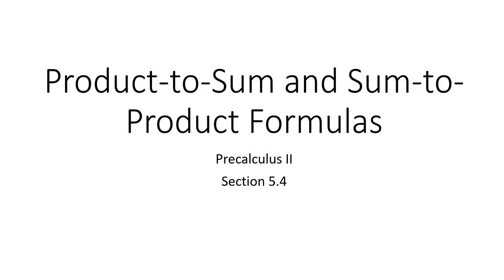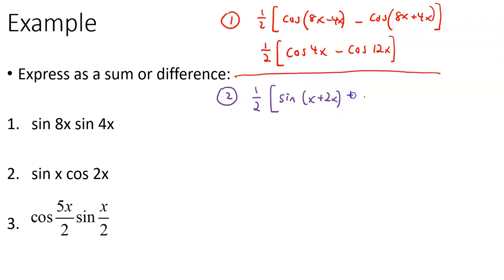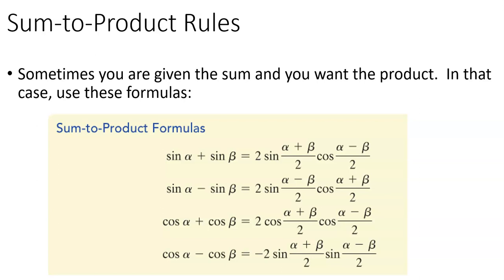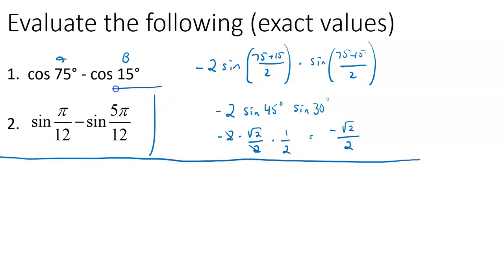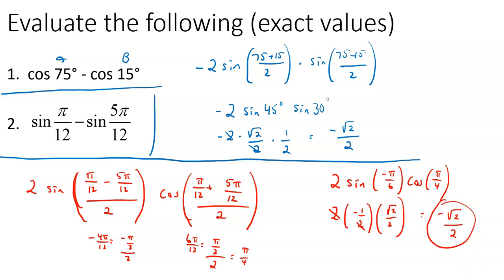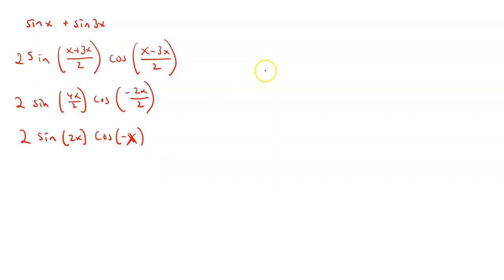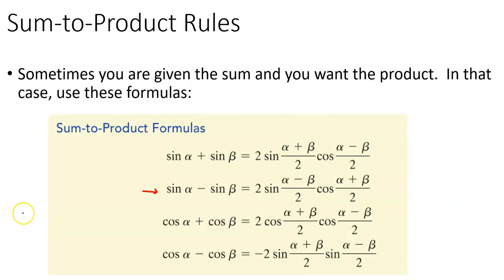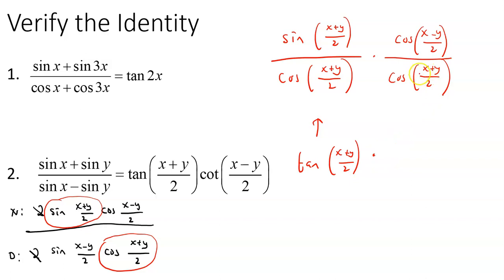Section 5.4: Product-Sum Formulas Trig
Section 5.4 Examples with Product-to-Sum and Sum-to-Product Formulas
Precalculus II